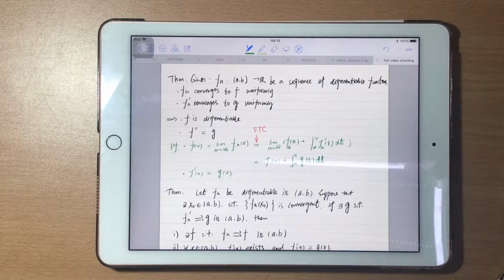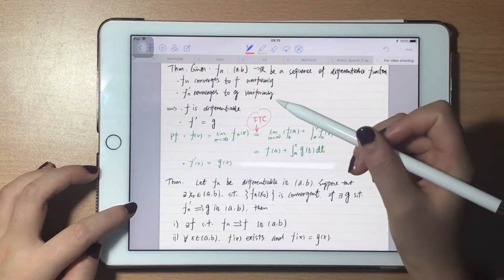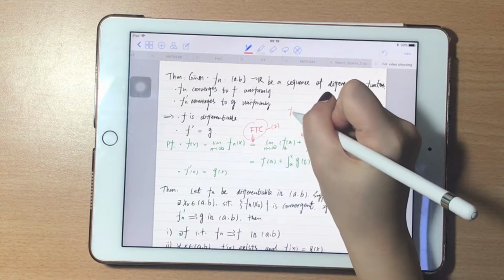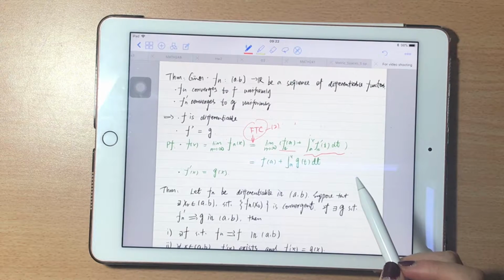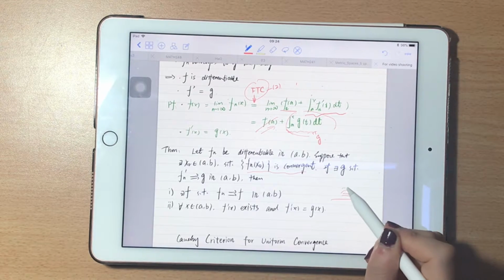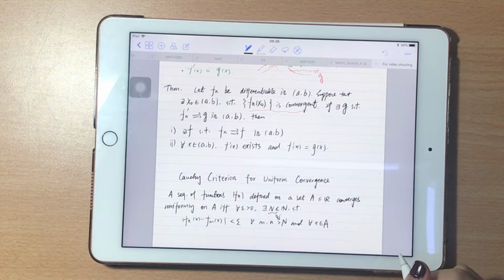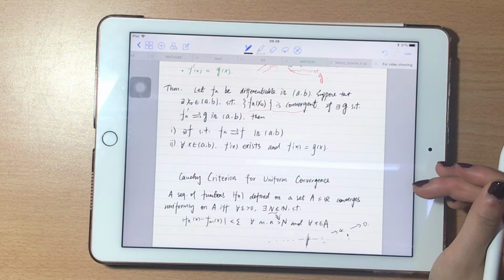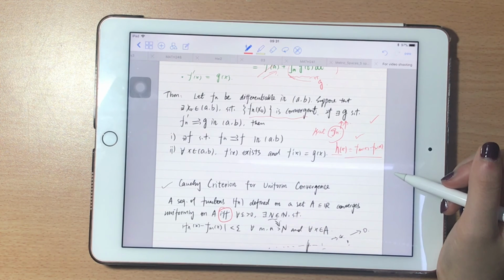【Mathematical Analysis】Properties of uniform convergence sequence part2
Differentiability of the limit function; Cauchy criterion for uniform convergence.